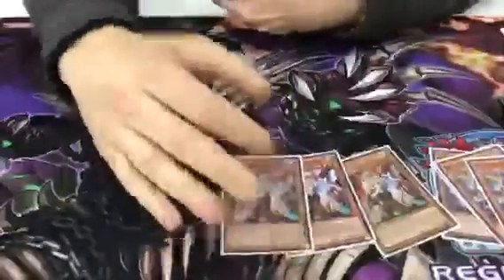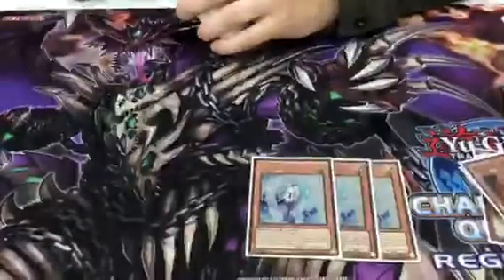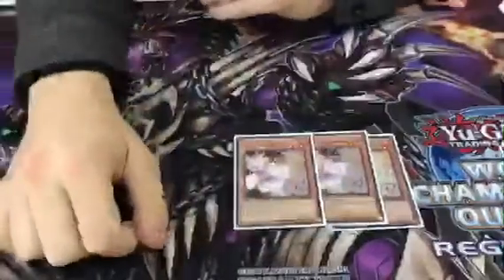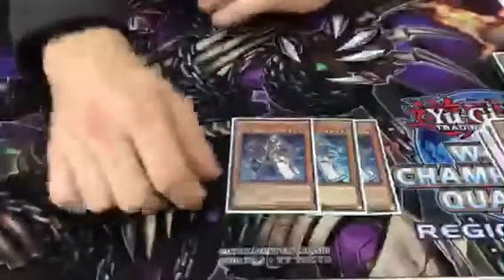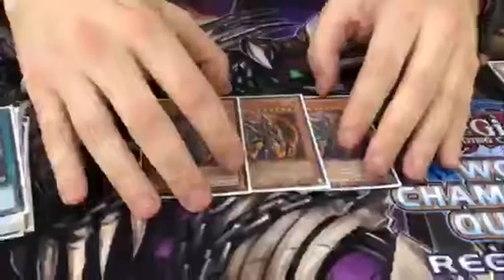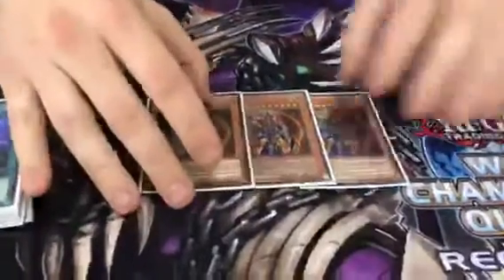Yugioh top 4 February 24 2018 regionals chaos invoked deck profile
This is the deck I took top 4th at this past regionals. I went x1  with it .